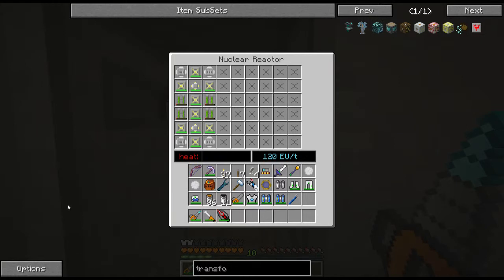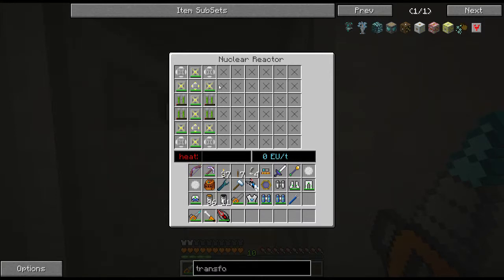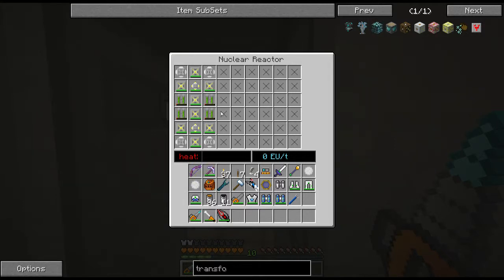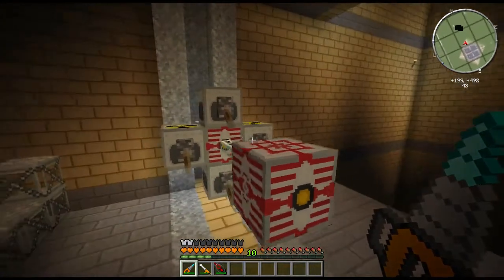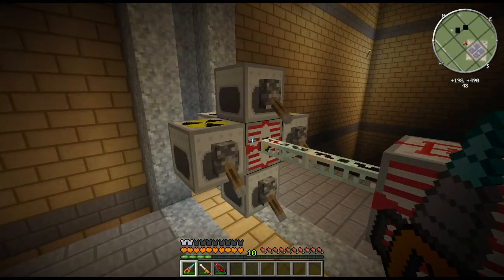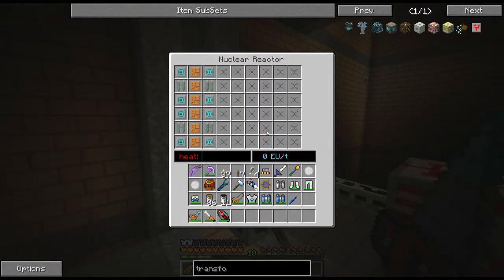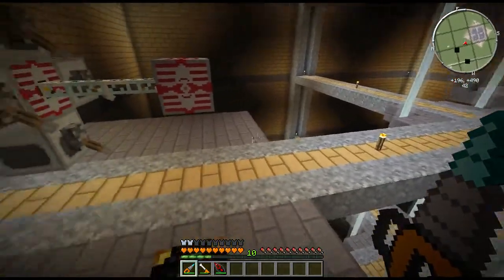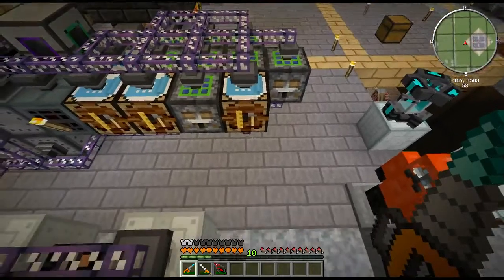AIB Reactors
Covering some points on the new MOX reactor setup.